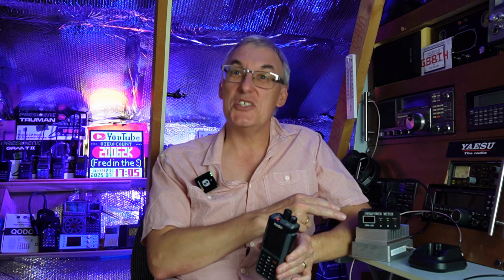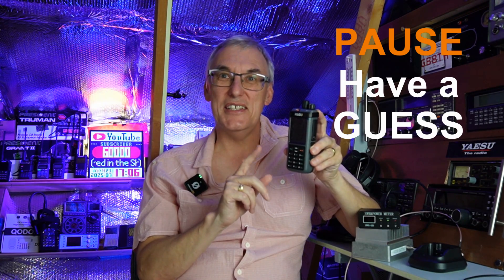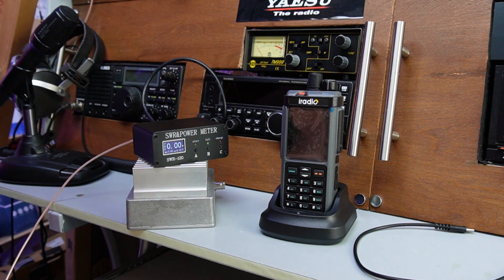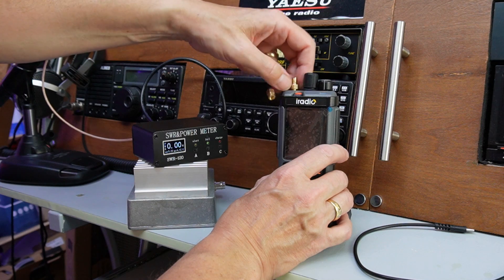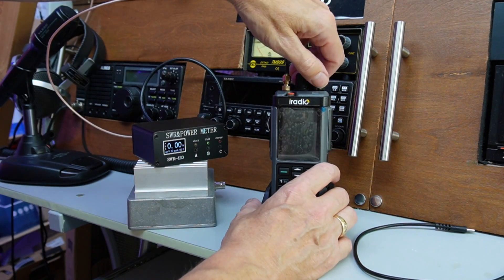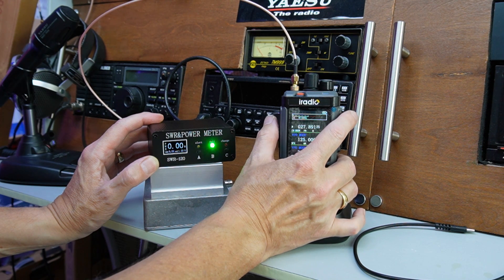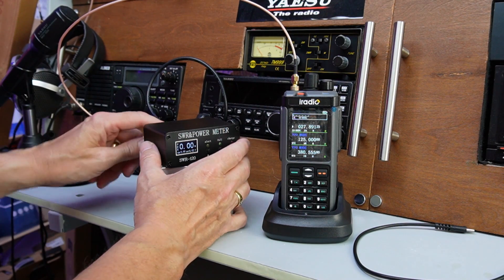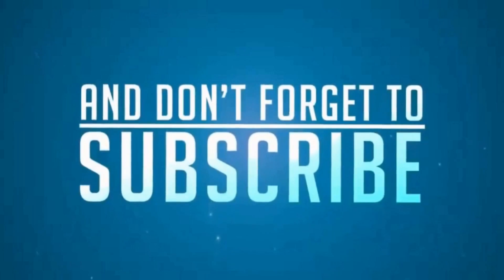IRADIO UV-98 PLUS. How Many TX WATTS on 27MHz UK FM CB Channels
IRADIO UV-98 PLUS. Quick power test on UK FM CB.  Have a guess in the comments before I do the test.
Specification:
Brand: Iradio
Model: UV-98 PLUS
Frequency Range:
CB:27Mhz RX/TX
FM:64-108MHZ RX
AM/USB/LSB/CW reception
SW:2.3-30MHz RX
MW:520-1710KHz RX
LW:153-279KHzRX 18-64MHz TX/RX 136-520MHZ TX/RX
RX:(AM/FM/SSB)18-620MHz 840-999MHz
Storage Channels: 1024 + 3 VFO
Channel Spacing: 25KHz/12.5KHz
Operating Voltage: 7.4V DC
Battery Capacity: 2400mAh
Charging Method: Type-C/Dock Charging
Dimensions: 149*64*37mm (Antenna not included)
Weight: 307g
Frequency Stability: ±2.5ppm

Features:
1. Multi-band coverage including CB, SSB, HF, FM, SW, MW, and LW frequencies.
2. 2.4" TFT large screen for clear and easy reading.
3. Tri-frequency waiting capability for enhanced functionality.
4. Digital Tone Multi-Frequency (DTMF) for secure communication.
5. Cross-band repeater function to extend communication range.
6. Type-C charging interface for easy and quick recharging.